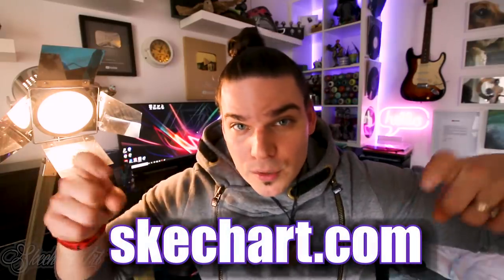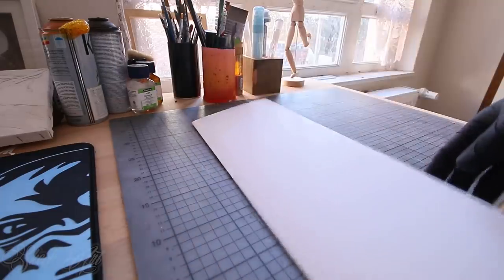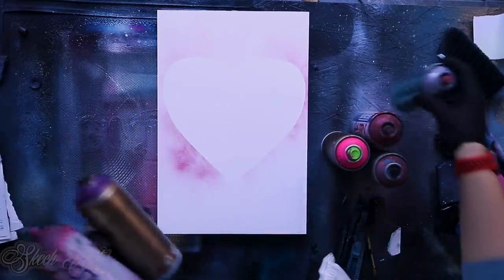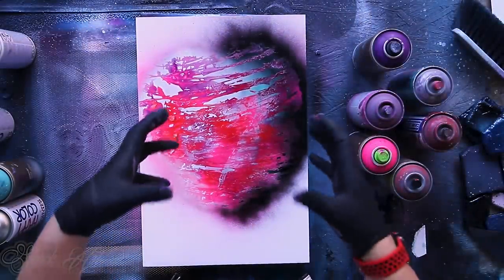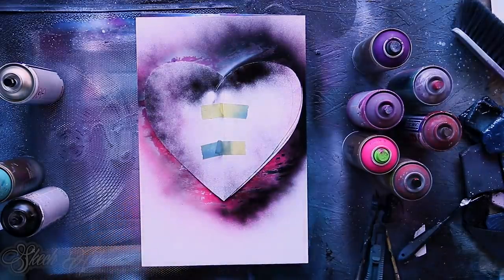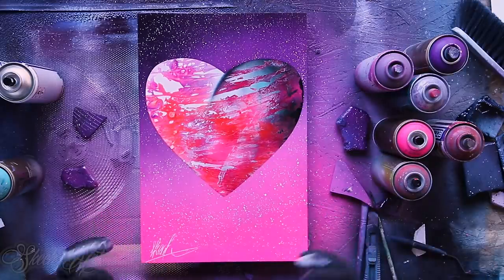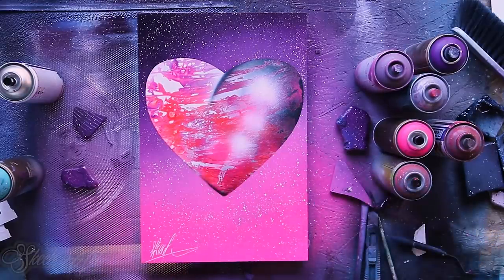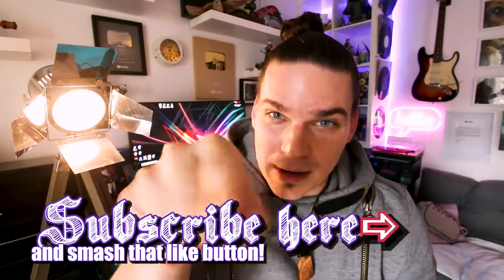DIY VALENTINES HEARTH SPRAY PAINT ART TUTORIAL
VALENTINE is here so I decided to make for you TUTORIAL SPRAY PAINT video HOW TO spray paint Hearth for you Valentine :) And I think this is one really AWESOME and Unique DIY Gift that you can make it by yourself.I hope u will enjoy in this video!